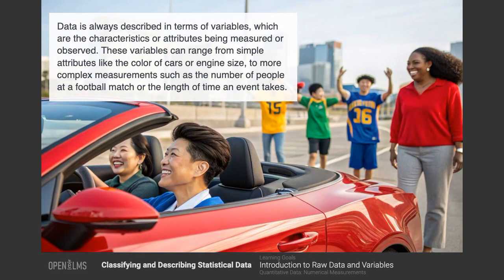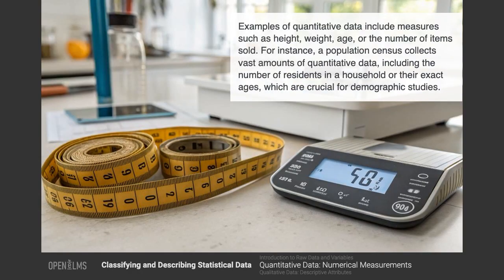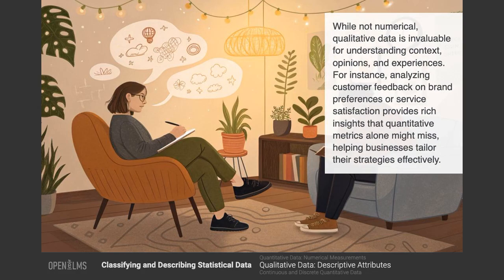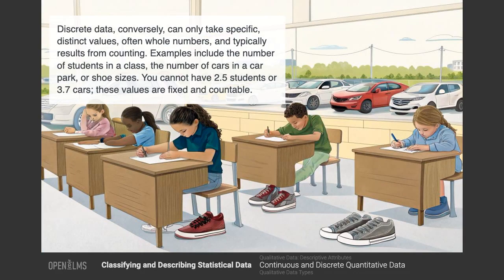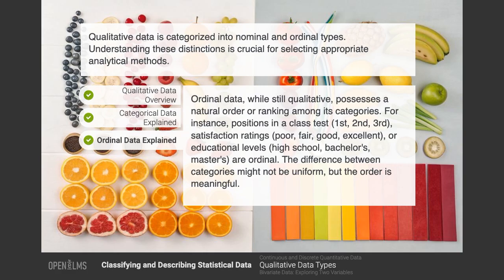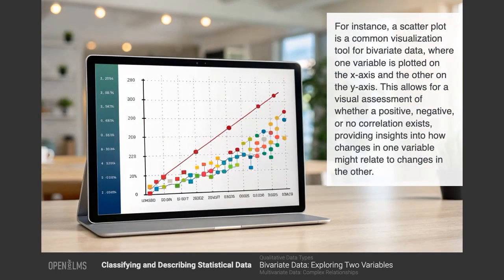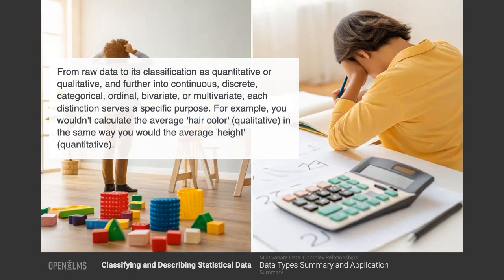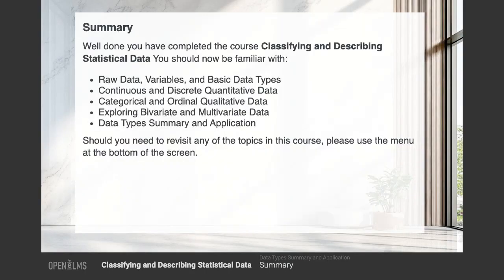Classifying and Describing Statistical Data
This video is part of the GCSE Mathematics: Maths Statistics Collecting Data. Raw data refers to information as it is initially collected in a statistical investigation, before any sorting, ordering, or processing has occurred. This unprocessed state is vital because it preserves the original observations, preventing any premature bias or manipulation.